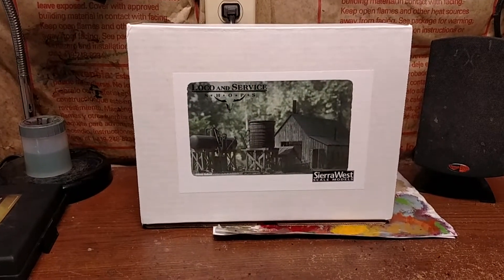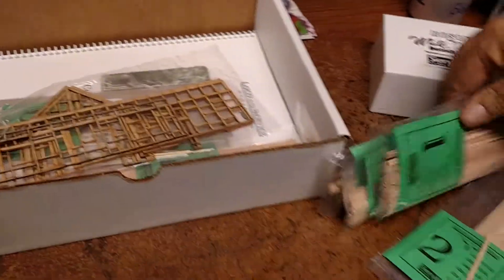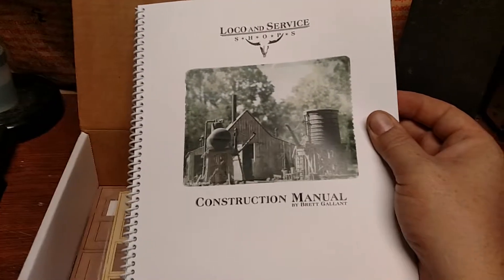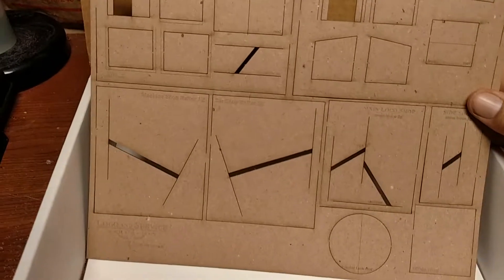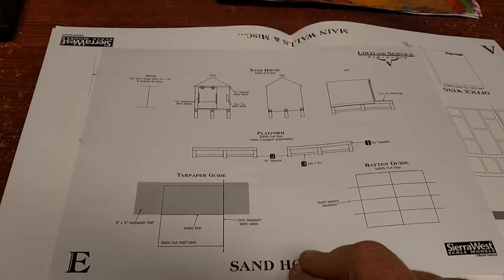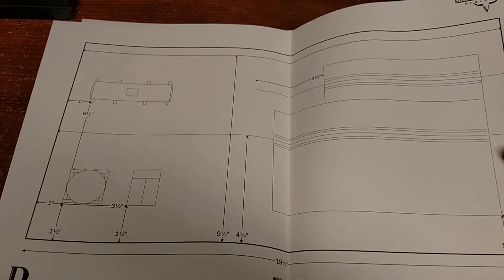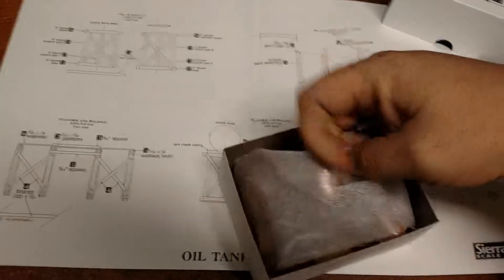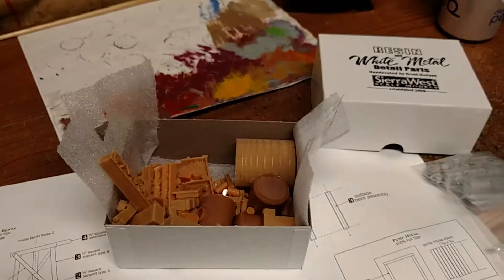The Loco and Service Shops by SierraWest scale models: unboxing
Unboxing the the Loco and Service Shops craftsman structure kit from SierraWest scale models.